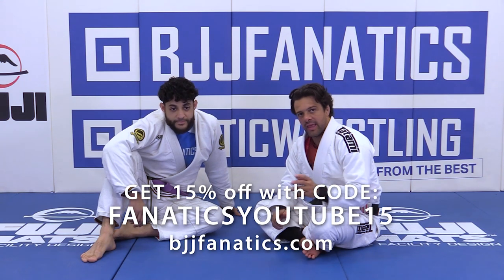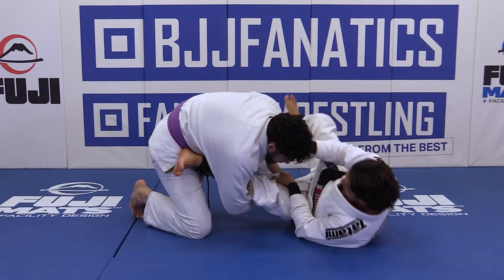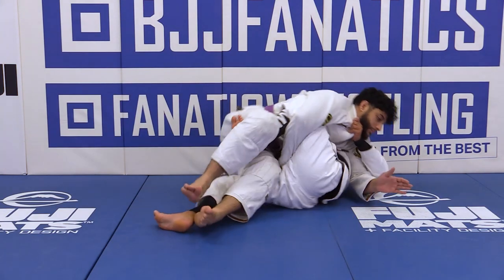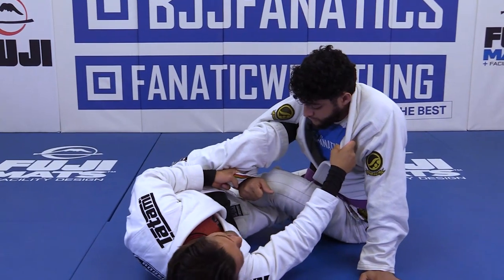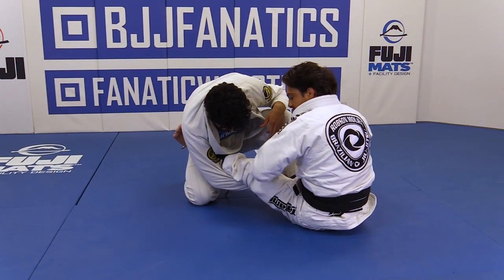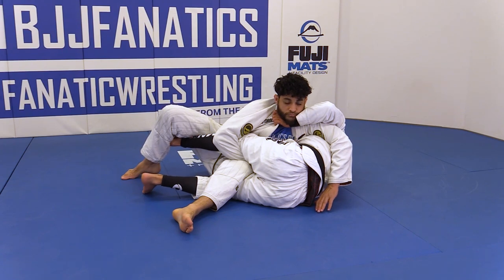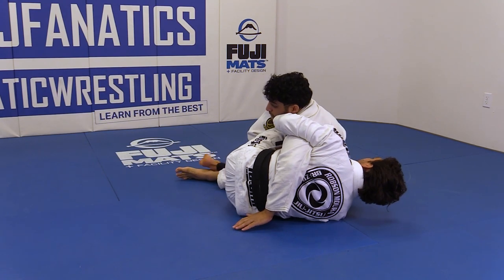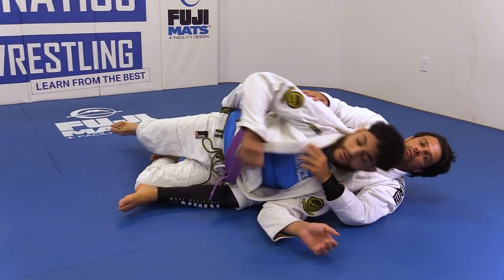Frame Lasso to Back Take by Robson Moura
FRAME LASSO TO BACK TAKE

This BJJ Training video teaches how to do the Frame Lasso to Back Take technique.

Robson Moura is a 6th degree BJJ black belt and a 5X world champion competitor.  This is an excerpt from FRAME LASSO available from BJJFanatics.com.